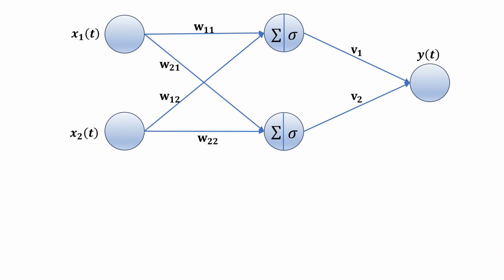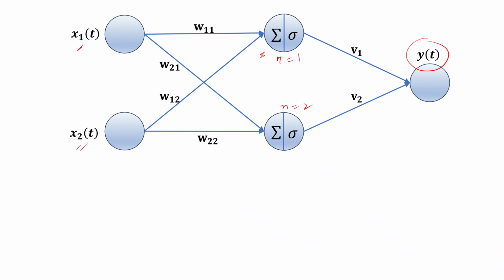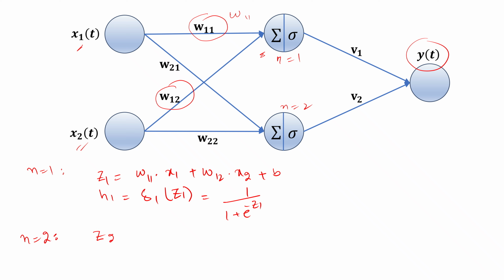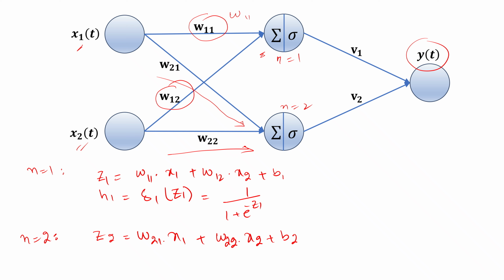Neural Networks for Beginners (Math Only) | Lecture 4: Two Neurons, Two Inputs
Neural Networks for Beginners (Math Only) | Lecture 2: Two Neurons, One Input